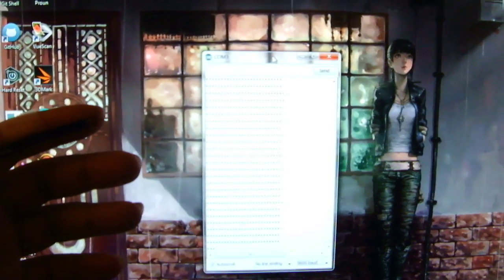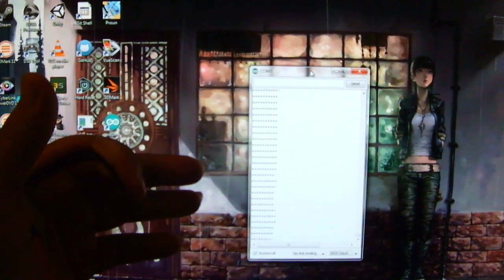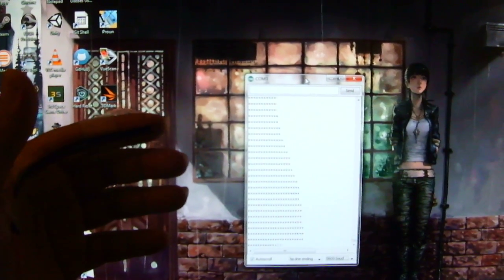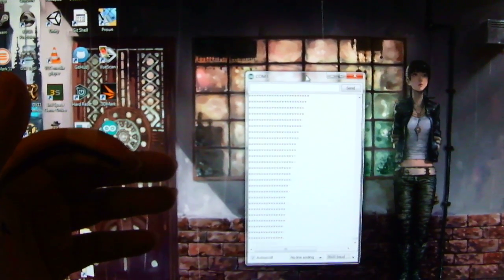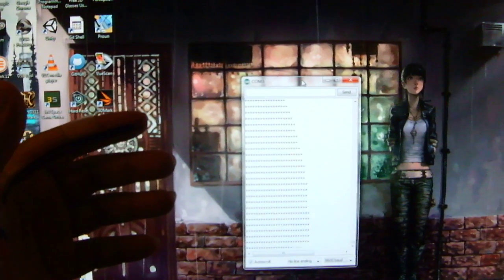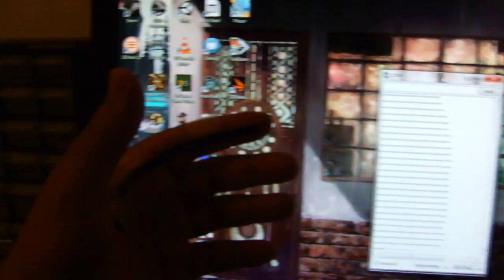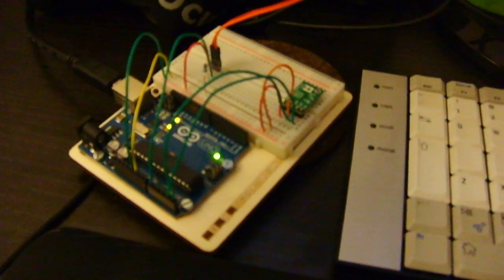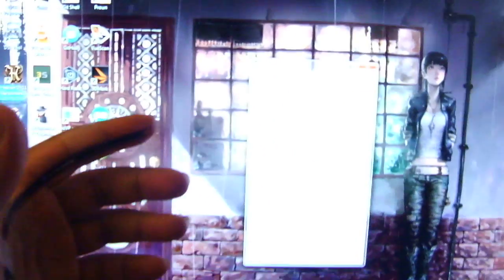Spectra Symbol Flex Sensor w/ Arduino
Quick test of a flex sensor I got from Sparkfun. This will be used with a DIY data-glove at some point. Seems to work good enough.